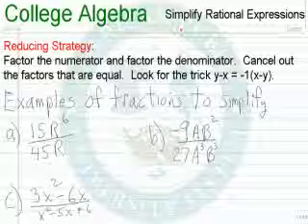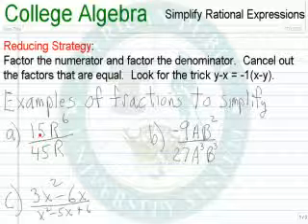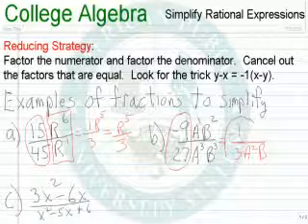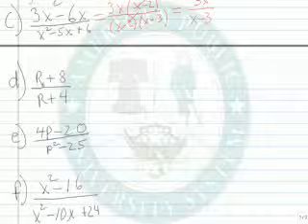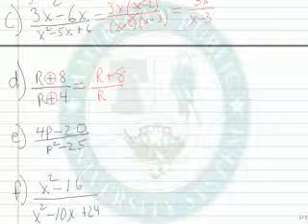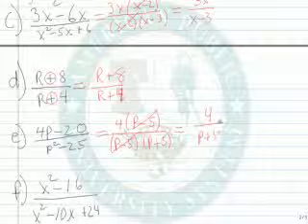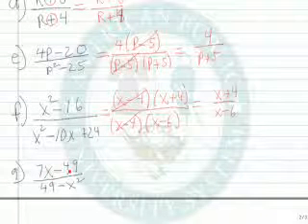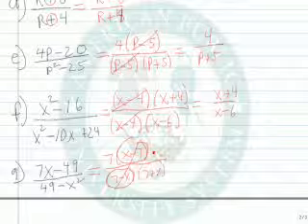Simplify Rational Expressions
Learn how to simplify rational expressions.